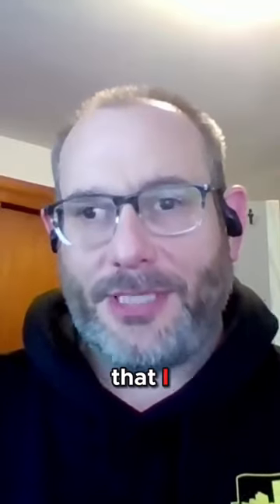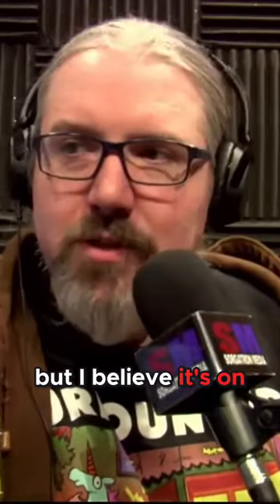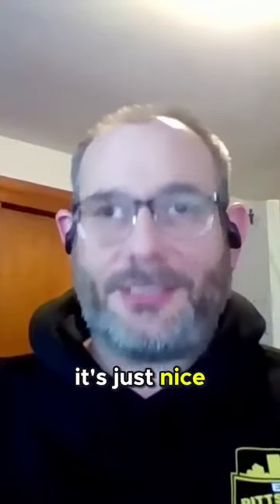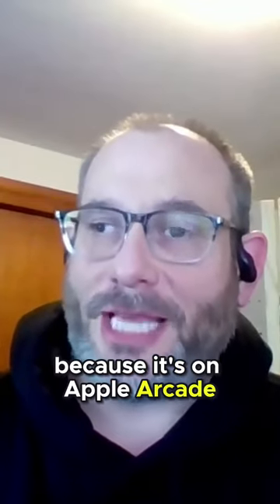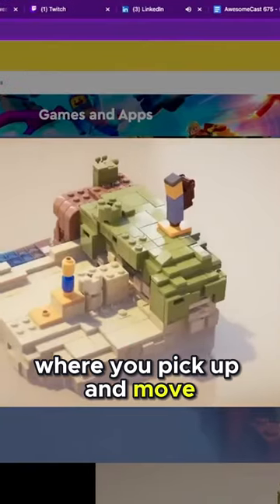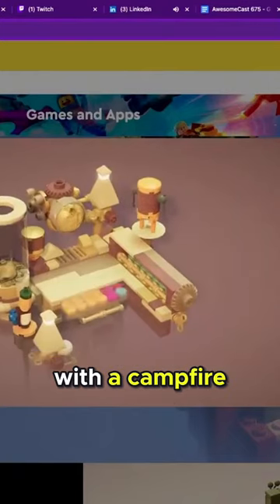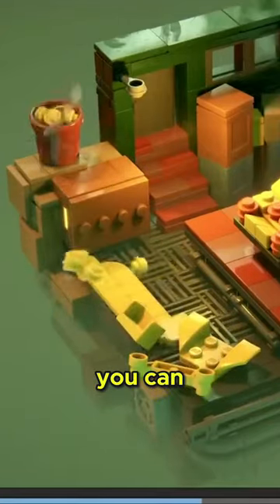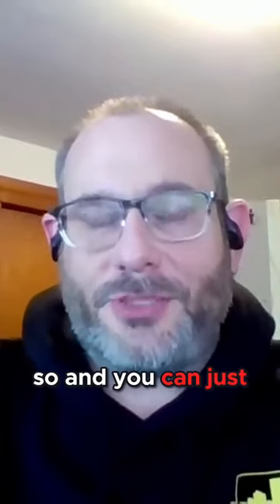Relax and Build: Exploring Lego Builder’s Journey | AwesomeCast Tech Podcast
Join the AwesomeCast Tech Podcast as we dive into Lego Builder’s Journey, a relaxing puzzle game available on Apple Arcade and other platforms. Discover how this game combines classic Lego building with a soothing experience, perfect for both kids and adults.